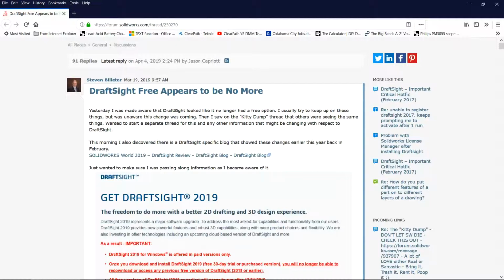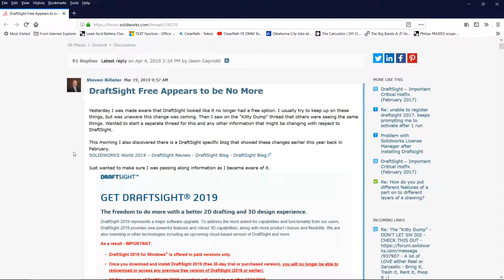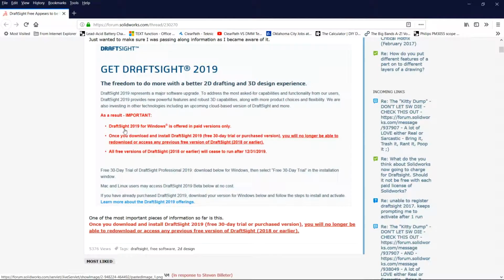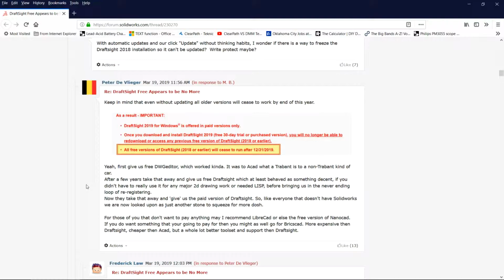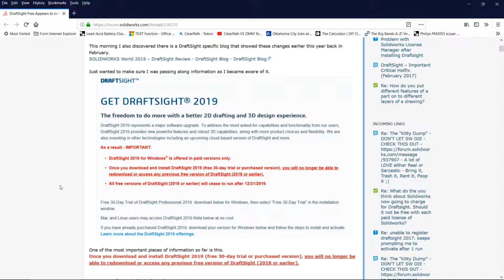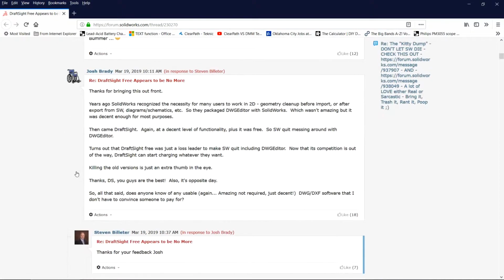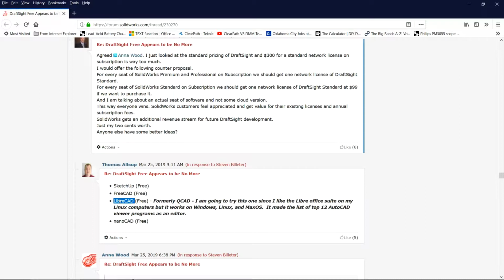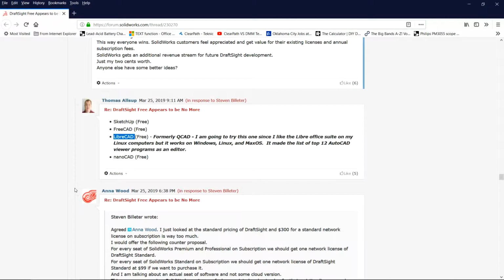Draftsight NO LONGER FREE!!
Draftsight announced that the new version of their software will be paid only. The older versions will stop working at the end of 2019.